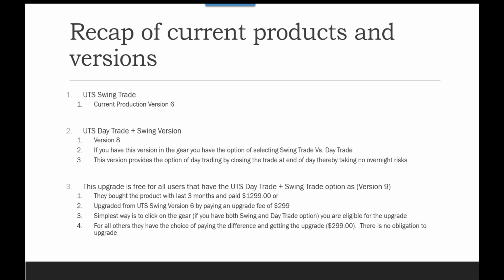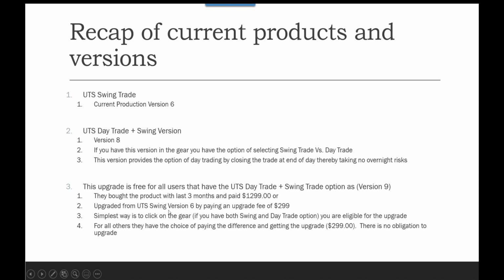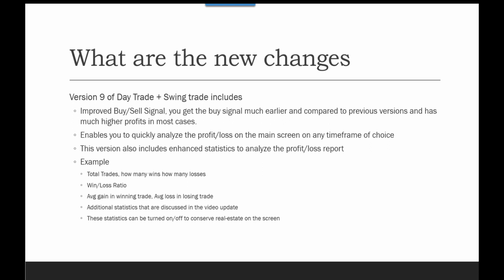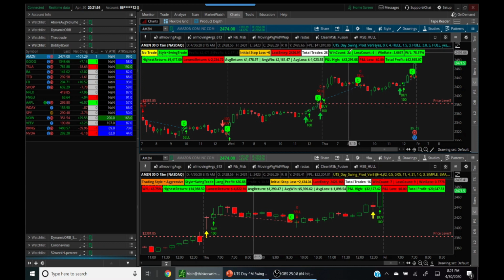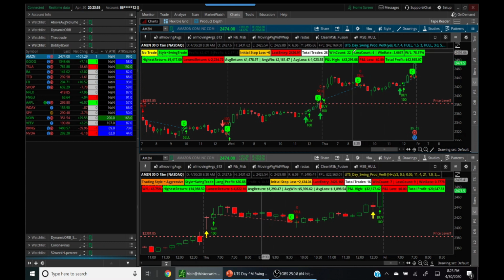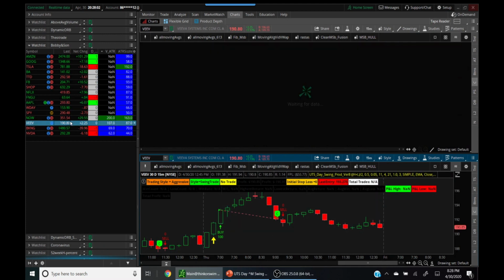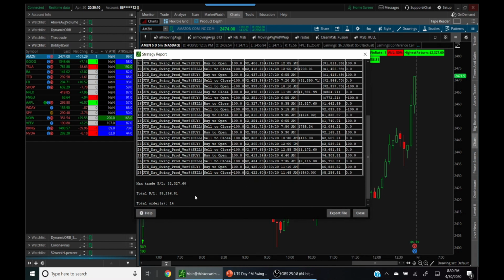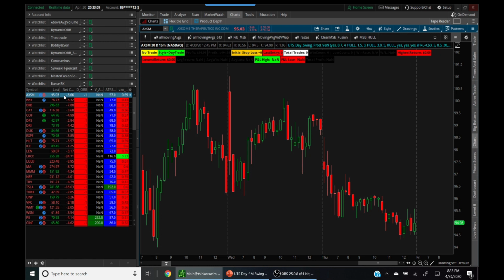New Product Update Ultimate Trading Strategy Day Trade + Swing Trade Version 9.0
This video provides an update on UTS Day Trade + Swing Trade Strategy and compares the performance of the signal to the earlier  version via new statistics I've added.